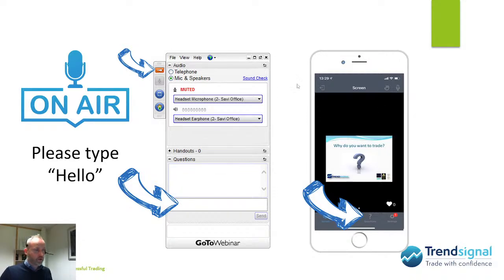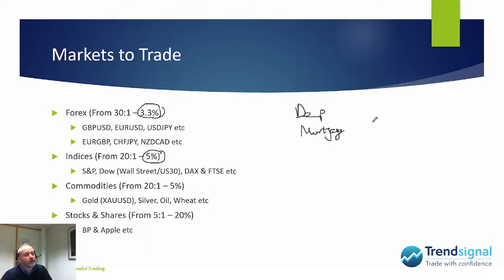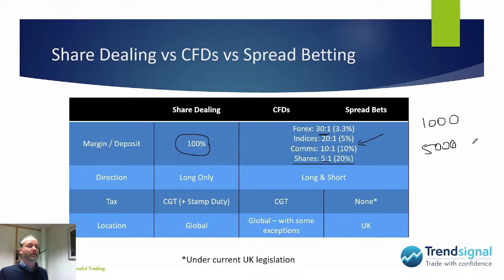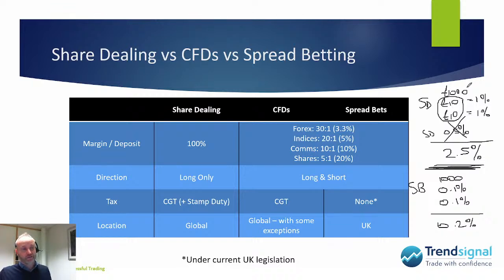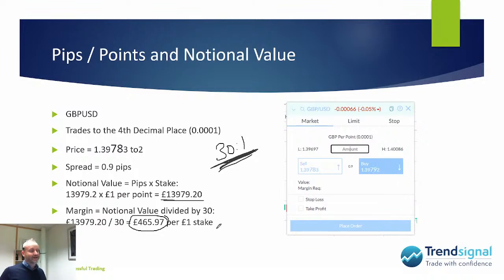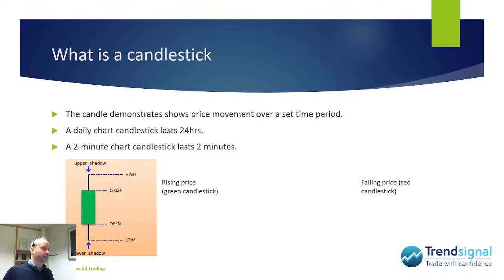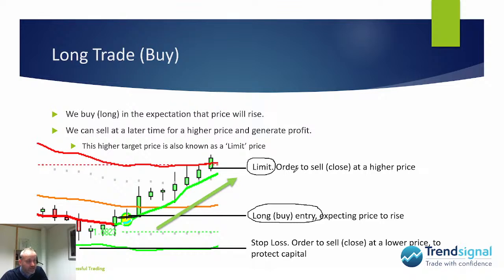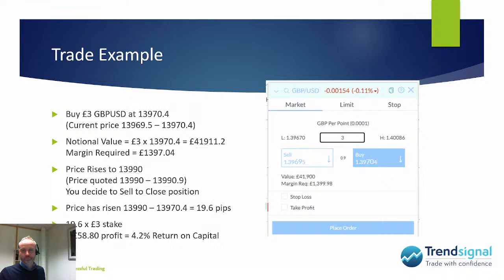The essentials for successful trading - Screenshare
STOP: Before you start trading, tune in to learn Adrian's essentials for successful trading.

• What is trading and how to go about it.
• The essentials that spread betting and CFD traders need in 2023.
• How to manage risk and how to take profits on your trades.

We hope you enjoy this live and interactive event.